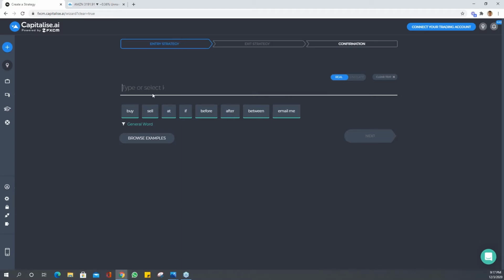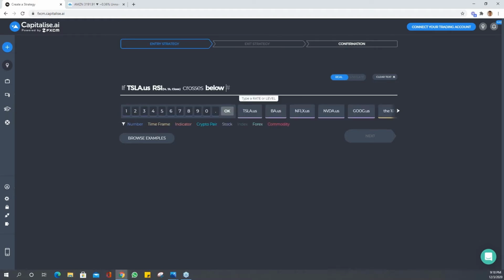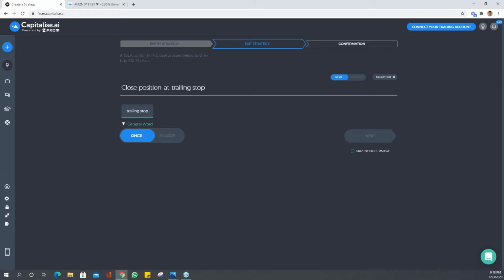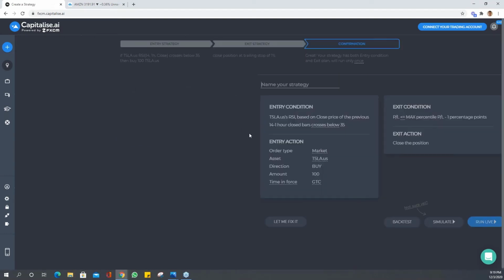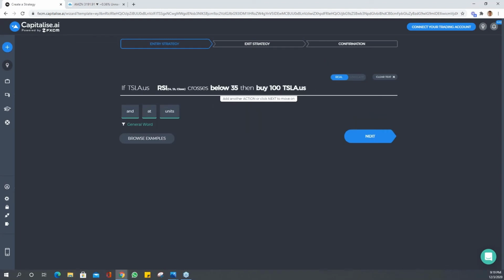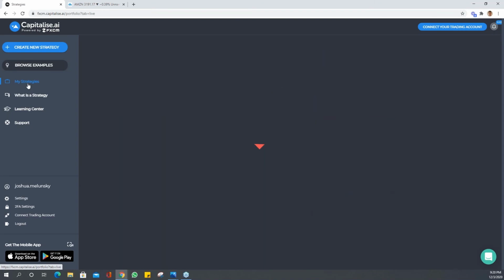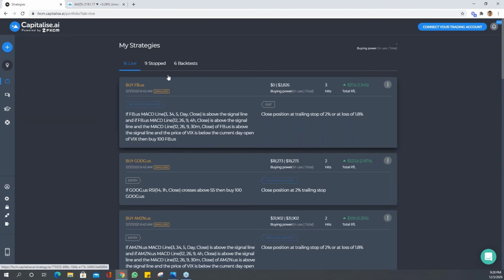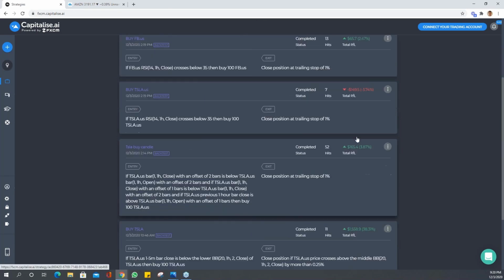How to run an automated trading strategy over a group of assets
Watch this snippet from Capitalise.ai's live training session for FXCM traders. In this section, you will learn how to use Capitalise.ai to scan the market for a specific trigger, over a group of different assets.